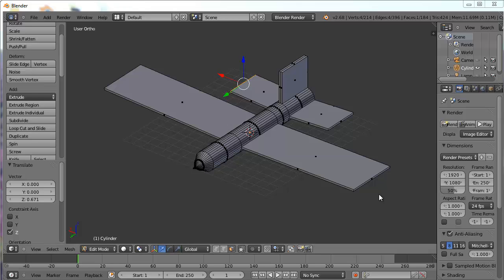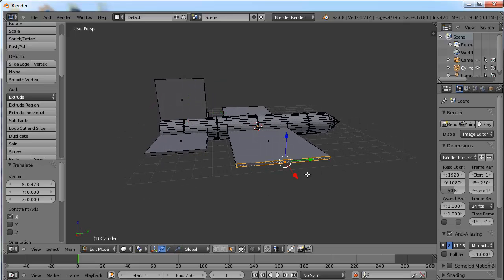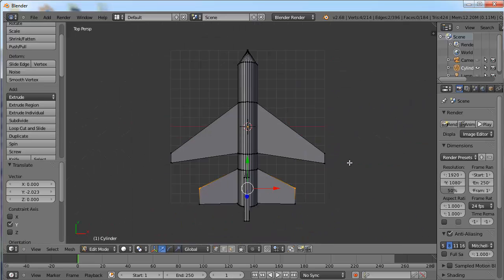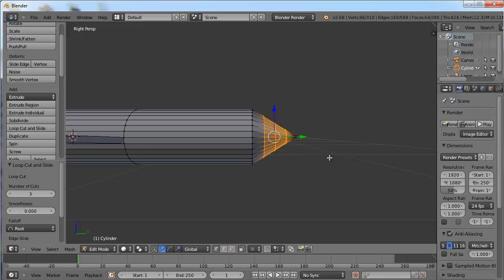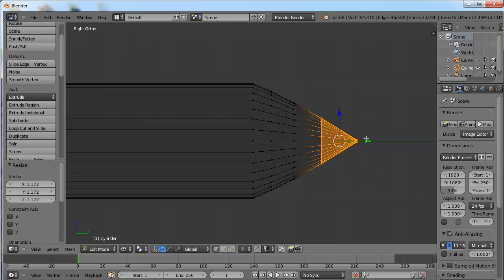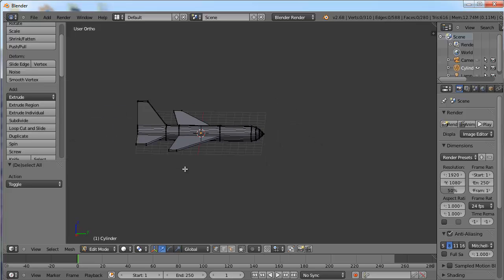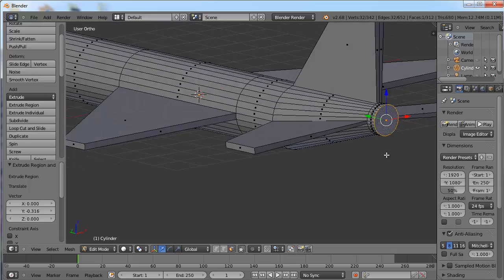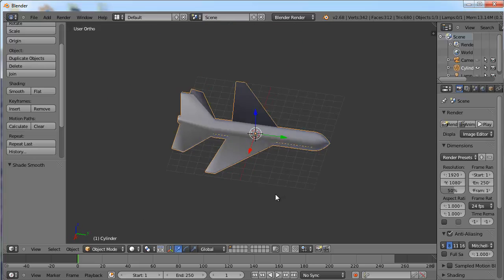Simple Airplane part 2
beginner airplane in Blender